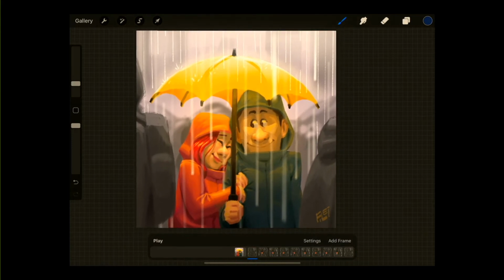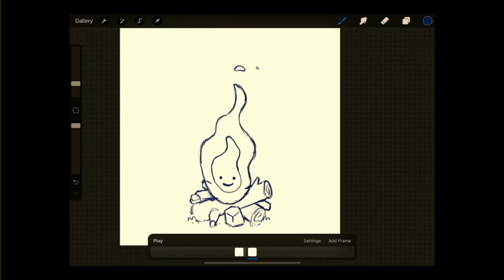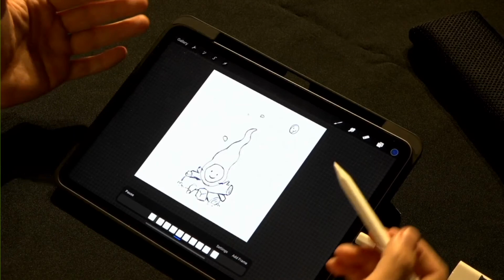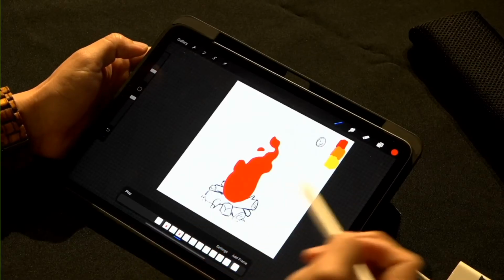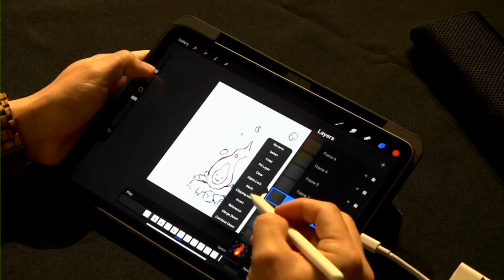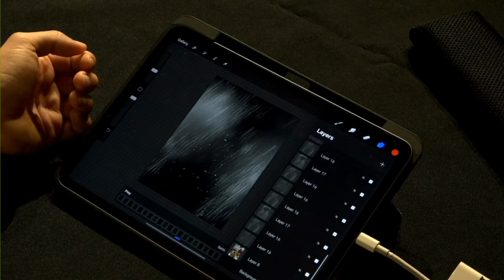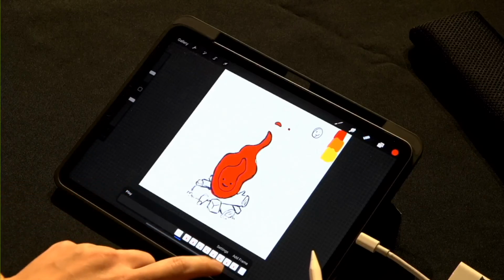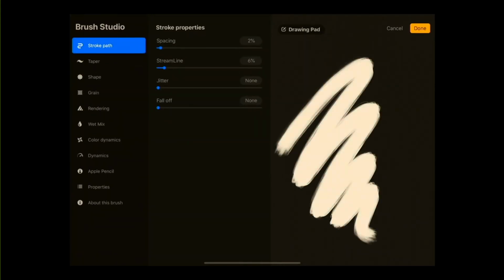Animation Workflow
Host Rob "Pengoo" Casanovas and his guest Franklin Lei guide viewers on his insights into creating animated characters as the sketch and share their knowledge.